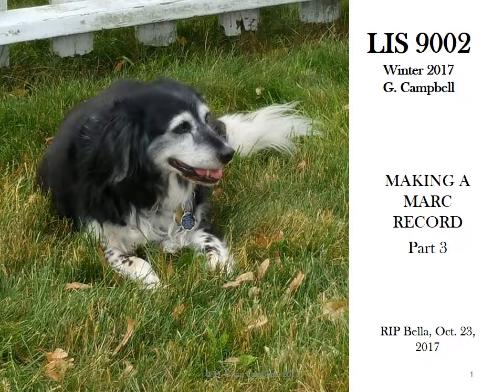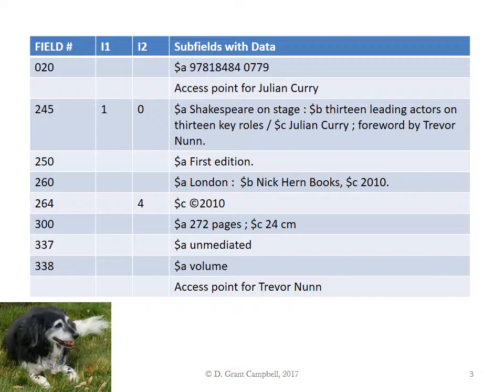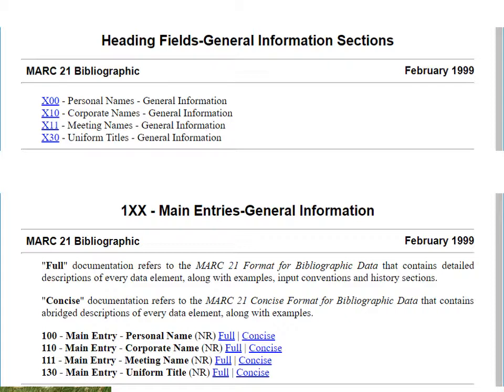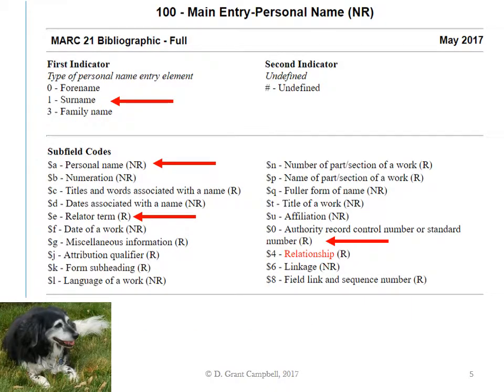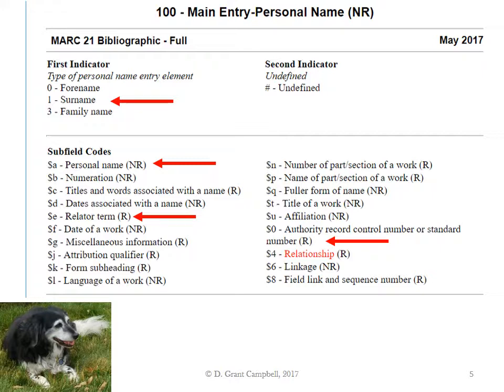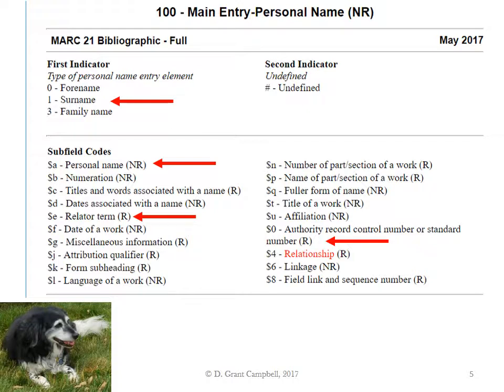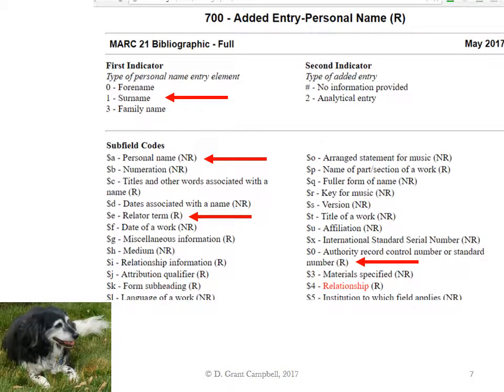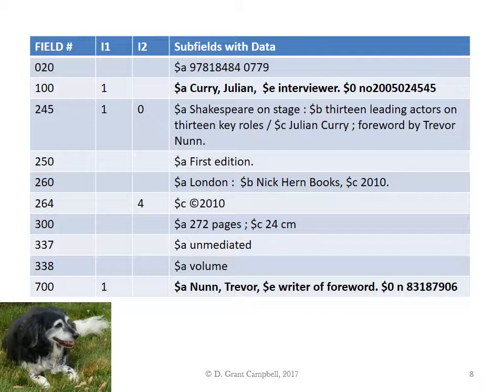Creating a MARC Record (Fall 2017): Part 3